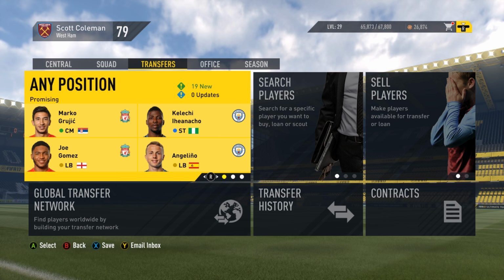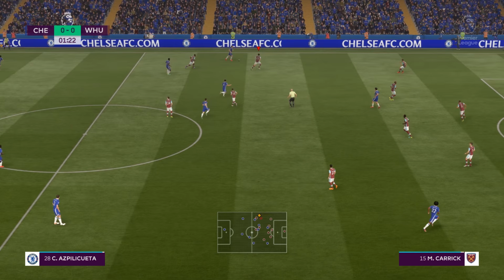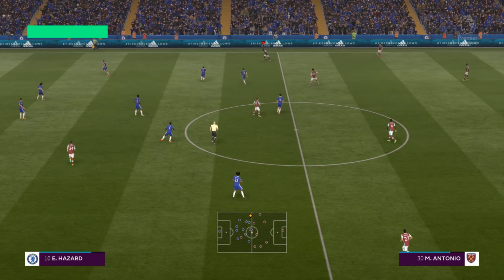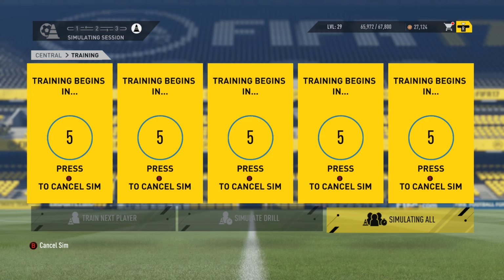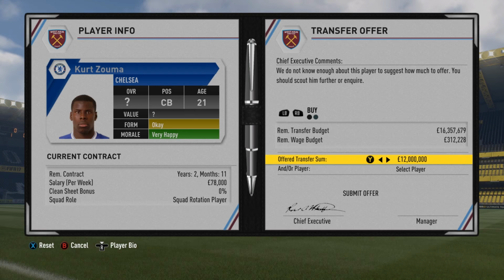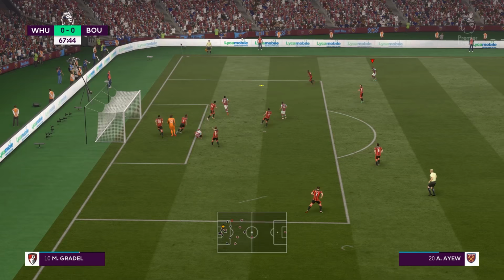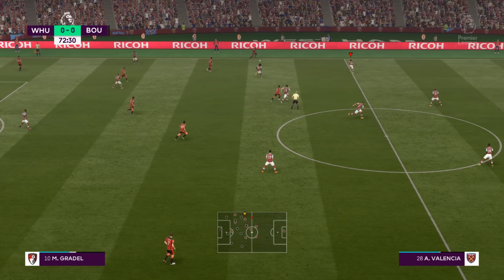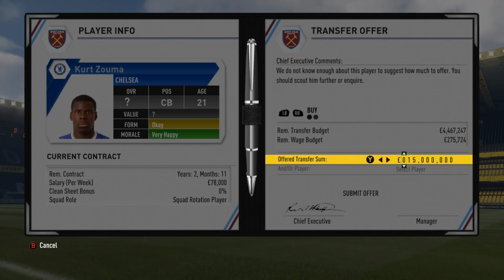FIFA 17 Career Mode Gameplay Walkthrough Part 4 - TERRIBLE START (West Ham)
Fifa 17 Career Mode Walkthrough Part 1 - Fifa 17 Manager Career Mode with West Ham - PC 1440p Gameplay Ultra Settings - First Impressions Let's Play Playthrough

Complete innovation in the way players think and move, physically interact with opponents, and execute in attack puts you in complete control of every moment on the pitch.

Experience football’s social network. Earn rewards, level up, enjoy live Challenges, and connect with friends. Everything within FIFA 17 is measured and communicated through EA SPORTS Football Club. Fans can earn rewards to unlock items from the Football Club Catalogue, and build their status as they climb 100 levels. Real-world storylines drive EA SPORTS Football Club through regular challenges so that FIFA 17 will look, feel and play like the real-world season.

Experience Life in the Premier League - For the first time ever in FIFA, live your story on and off the pitch as the Premier League’s next rising star, Alex Hunter. Play on any club in the Premier league, for authentic managers and alongside some of the best players on the planet. Experience brand new worlds in FIFA 17, all while navigating your way through the emotional highs and lows of The Journey.